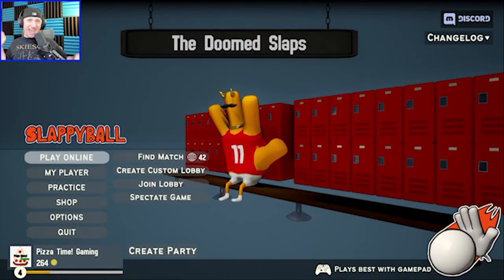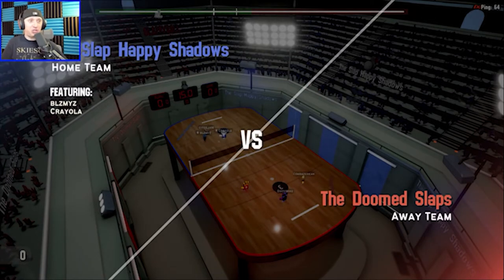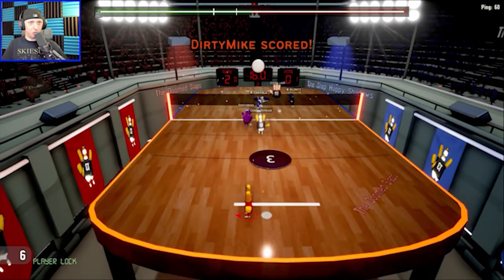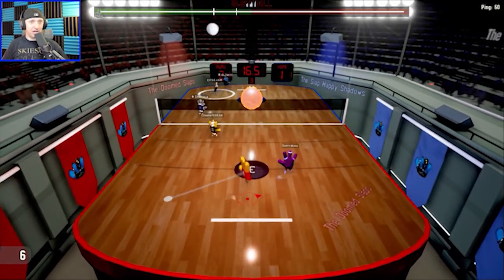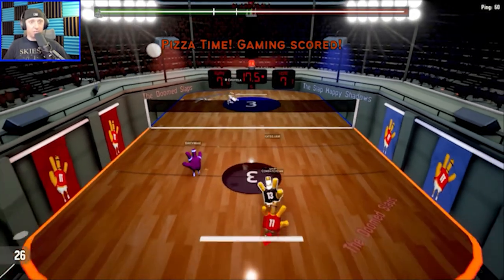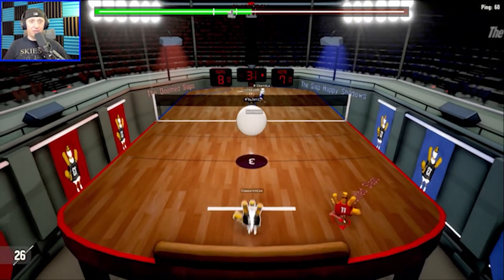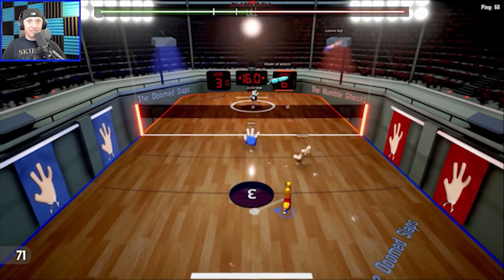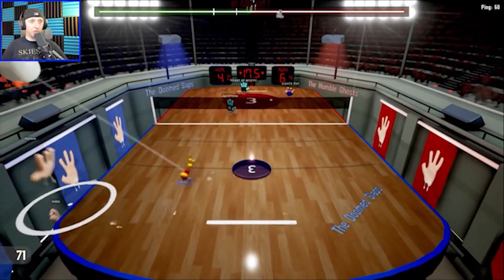You Probably Can't HAND-LE Slappyball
Pizza FAM!! Pie FIVE!! 🍕✋ We're playing Slappyball (2021) - a new, free Steam game for 2021 that is shockingly fun!! It's volleyball, but you're a hand. Just. A. Hand. You have an actual career, can accessorize your hand, sign contract, be traded, it's sweet! My dude ended up looking like a McDonald's French fry. Slappyball was addicting as it was challenging, and for free, Slappyball is definitely worth checking out. Check it out, Slappyball might end up being a winner for you if you're into these types of games! The gameplay is fast and chaotic, with multiplayer and lot's of games going online, give Slappyball a try!! Pizza Time! Gaming play's Slappyball - free on Steam for the PC.  Pie FIVE!!! 🍕✋

About Slappyball: It's hands playing volleyball. Compete online against other humans that are controlling hands that are playing volleyball. Join a team, negotiate a salary, move up the rankings, equip unique cosmetics, and most importantly, pull off giant ball smacks.

NEW VIDEO DAILY!

list=PLkoadlDfoF3ksq14MIz-7Bs_fRDJy5pC-

A Pizza Time! Gaming Production 2021